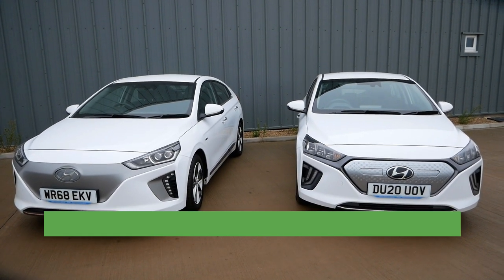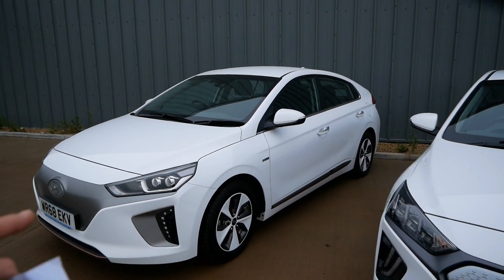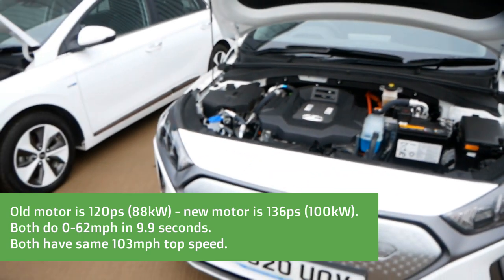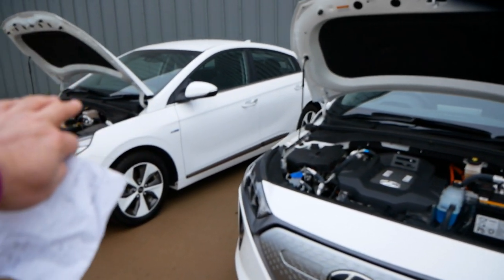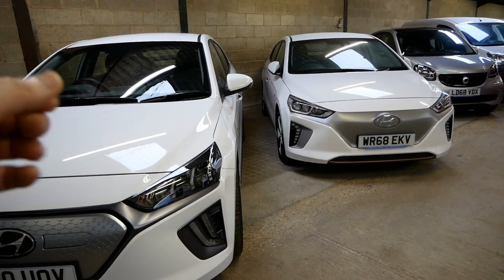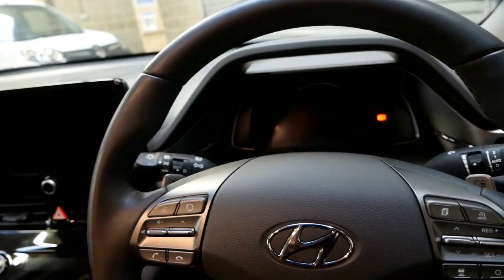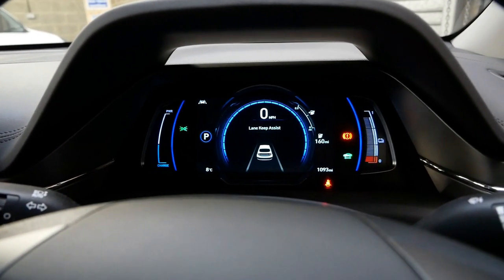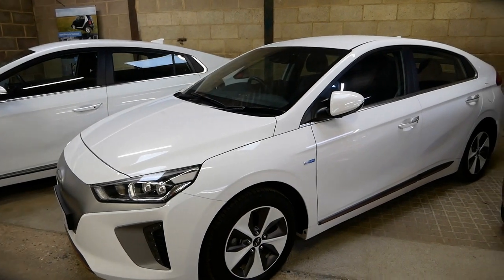Differences between the Hyundai Ioniq Electric 28kWh and 38.3kWh models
This video shows you the differences between the generation 1 Hyundai Ioniq Electric 28kWh (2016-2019) and the generation 2 Ioniq 38kWh (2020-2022). The 38kWh model came out in summer 2020 in the UK.